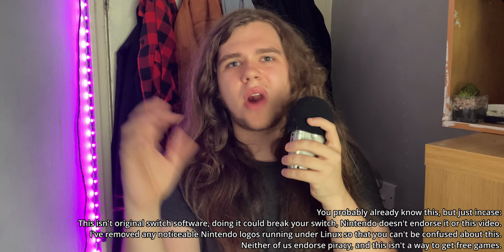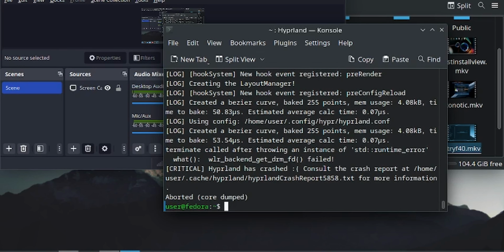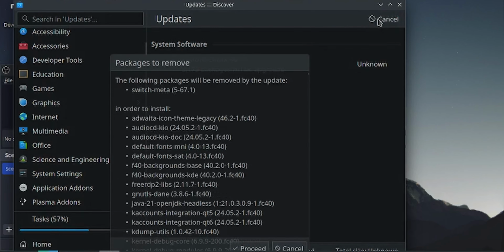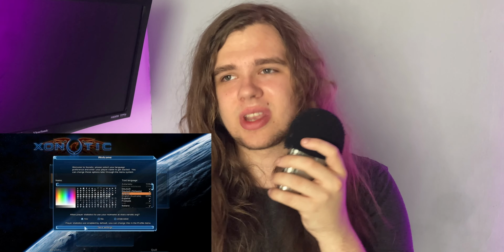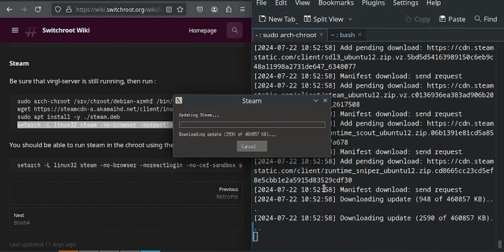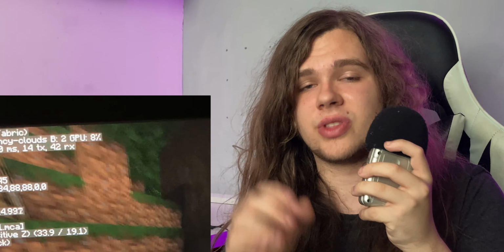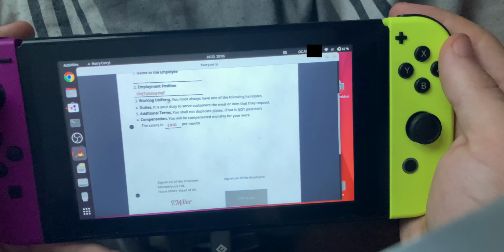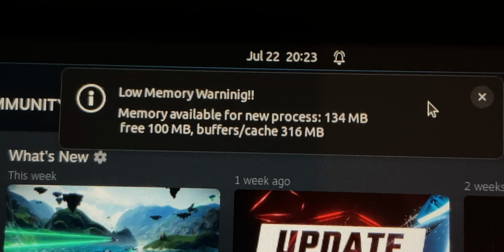Turning a Switch into a Steam Deck / Linux Mini PC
Nintendo does not approve of, and is not associated with, this project. Running Steam / Native Linux programs on a switch.

00:00 Intro
00:15 Nintendo doesn't endorse this
00:52 What distro and why?
01:14 What's included?
02:35 Sleep mode works (surprisingly)
03:36 Installing updates (but not all of them)
04:35 Trying (open source) gaming
05:48 Trying Minecraft: 1st attempt
06:16 What about Steam?
08:13 Trying Minecraft: 2nd attempt
09:19 Other steam games, and GPU issues
10:26 Using as a docked, ARM, Mini PC
13:06 Outro